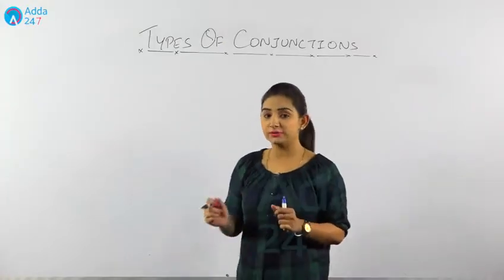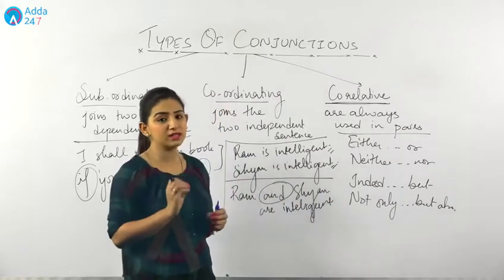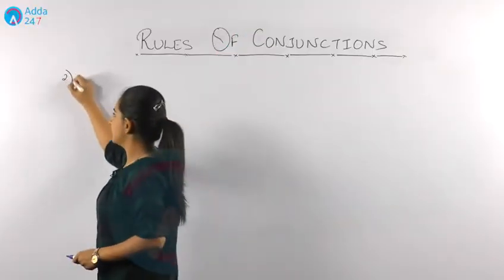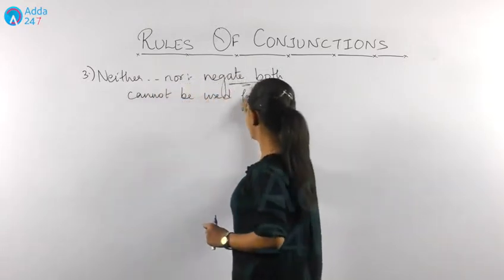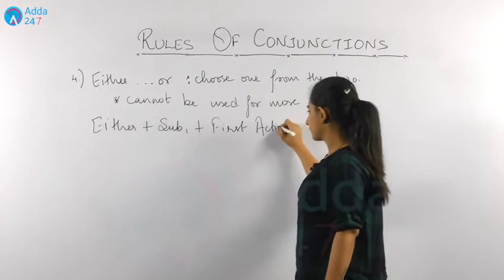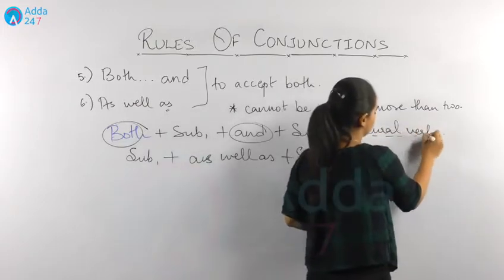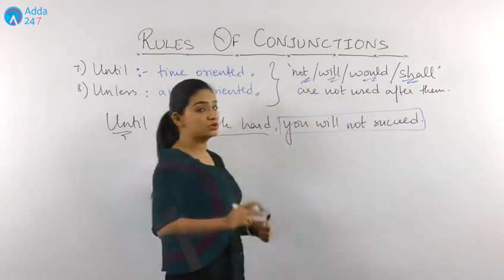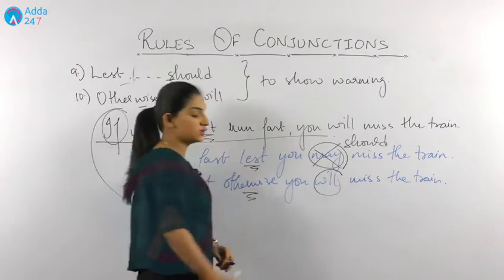Conjunction || Part 01